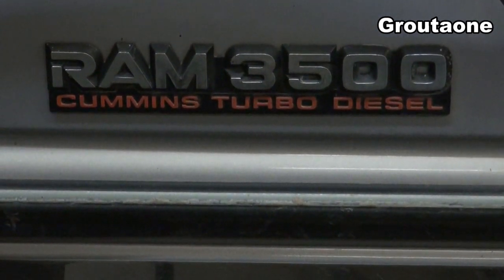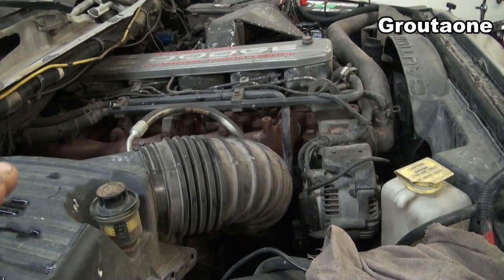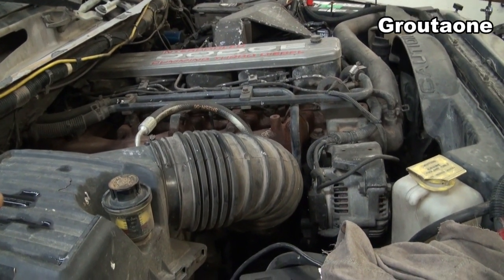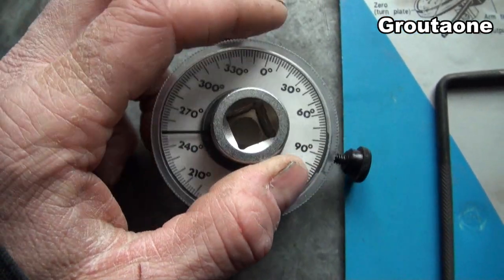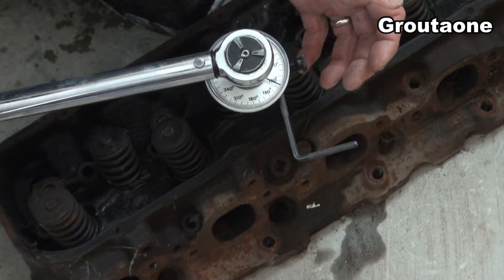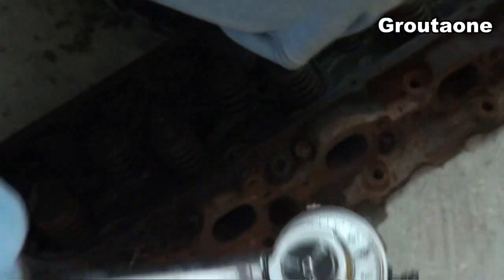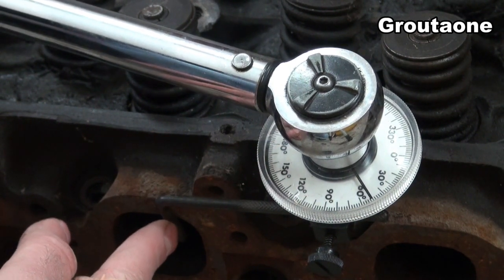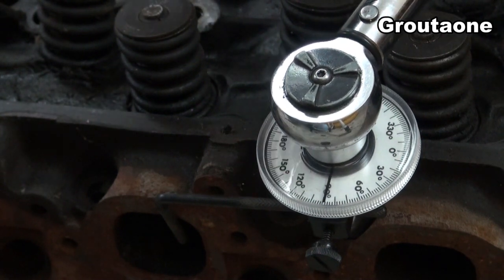Head Bolt Angle Gauge How To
Slick easy gauge